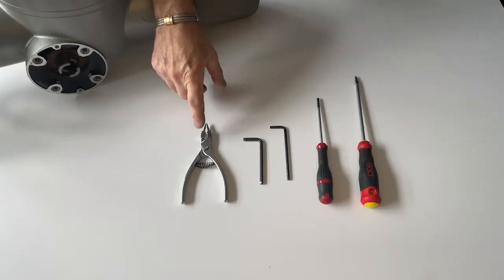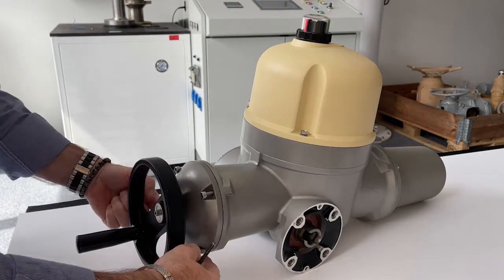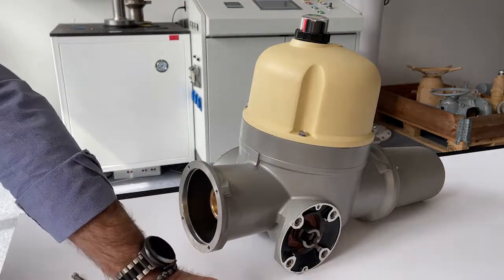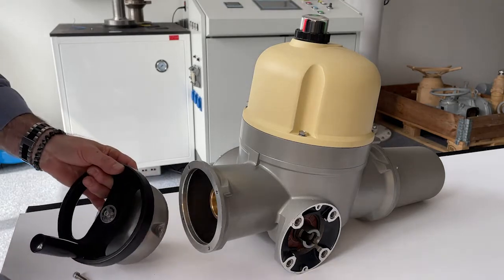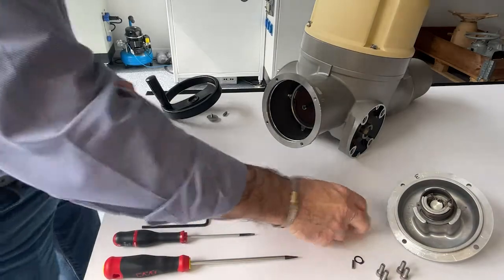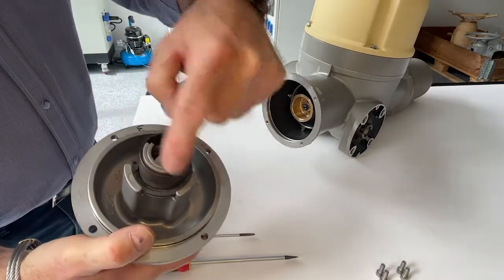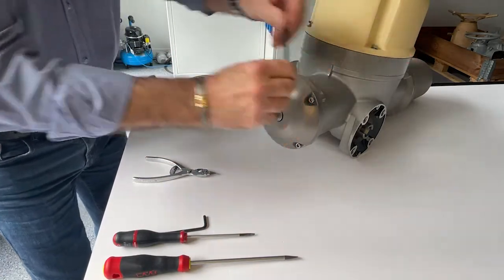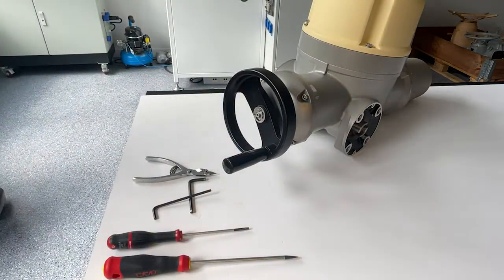Troubleshooting - How to replace the manual command subassembly ( AT3 & AT6L + AT6 & AT14 )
Do you need to replace the manual command subassembly in your Bernard Controls Multi-Turn AT electric actuator? Watch this video & follow the steps. ( For AT3 & AT6L + AT6 & AT14 )